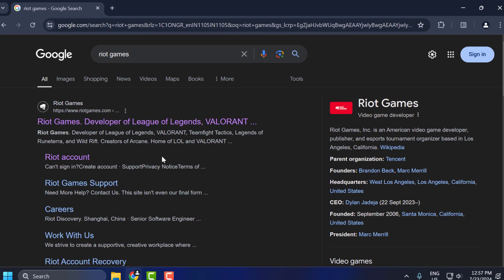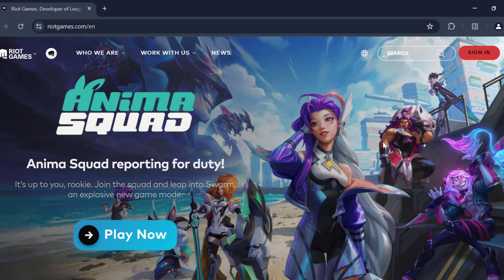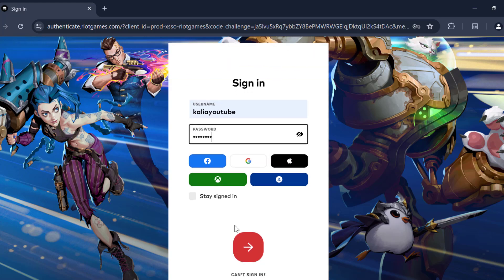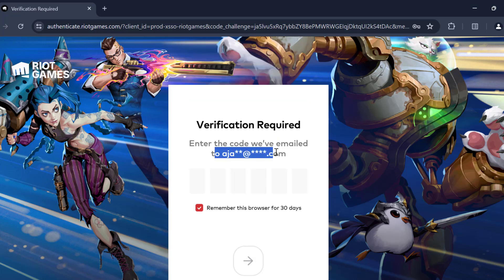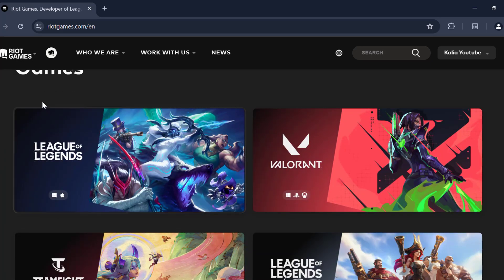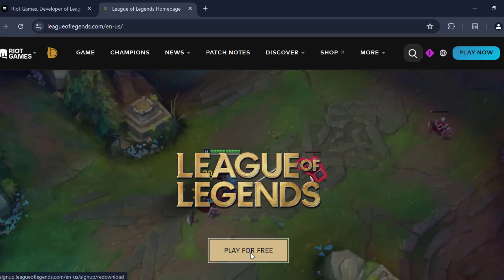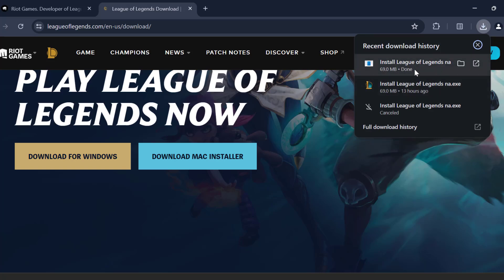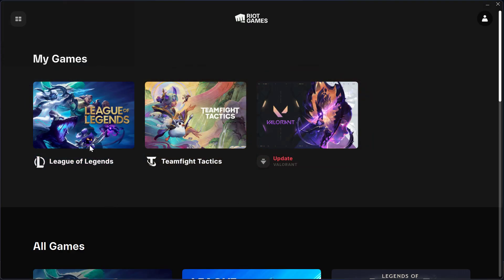How to Download Riot Client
The Riot Client is essential for accessing popular games like Valorant, League of Legends, and Teamfight Tactics. Downloading and installing the Riot Client is straightforward, allowing you to easily manage and play all your Riot Games titles from one platform. This guide provides step-by-step instructions on how to download and install the Riot Client, ensuring you can get started with your favorite games quickly and efficiently.

In This Tutorial:
how to download riot games